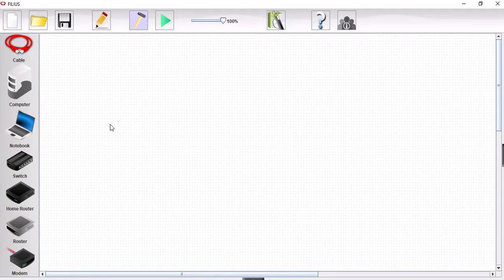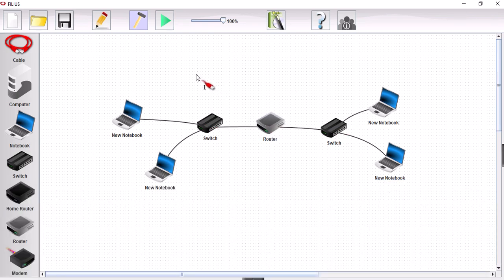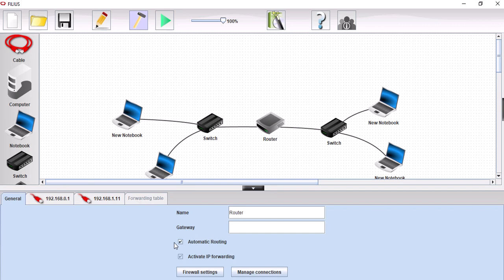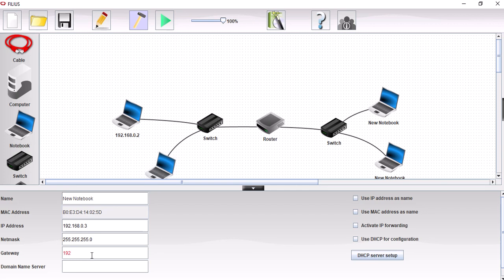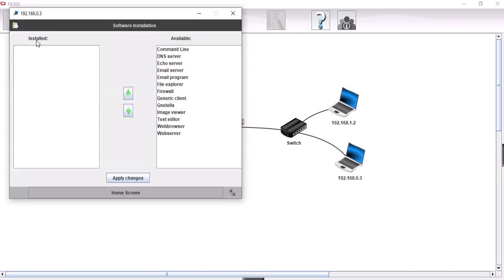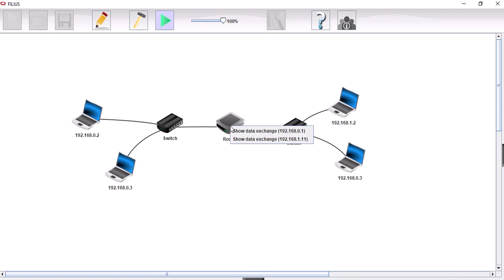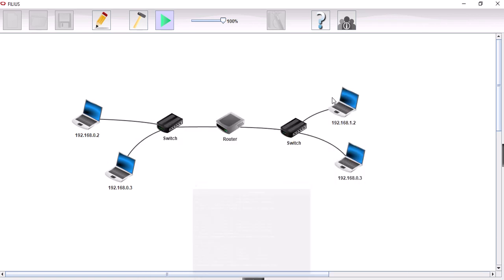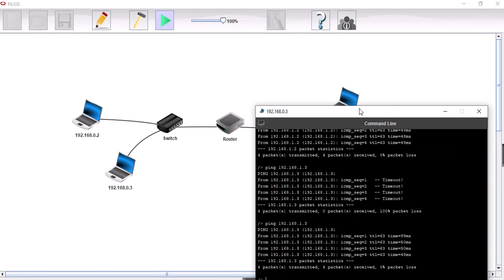Filius: Connect two networks together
Short tutorial videos explaining how to connect two networks together using Filius